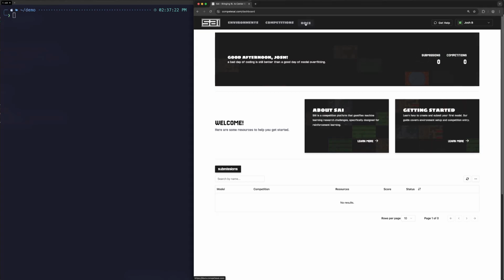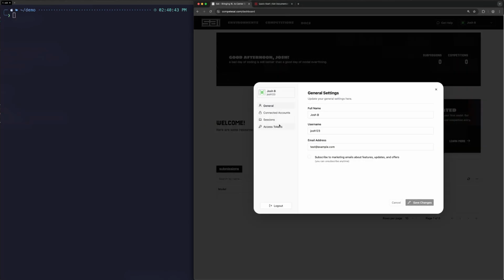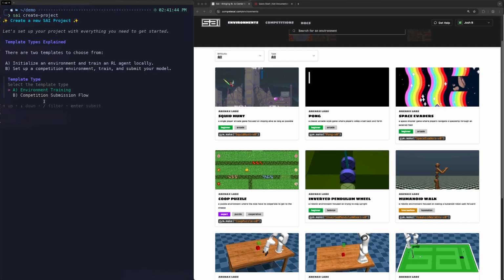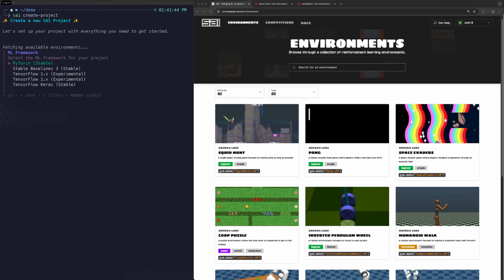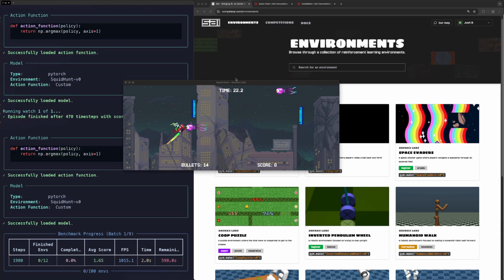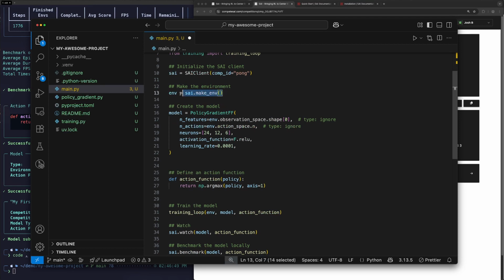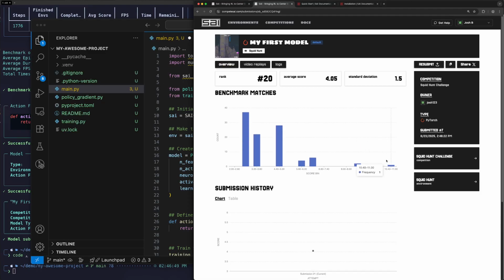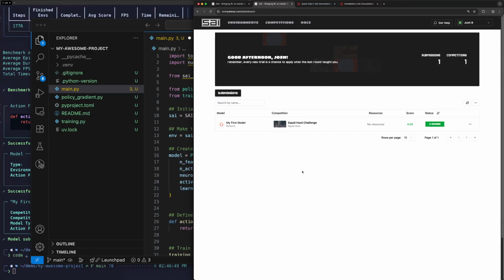Getting Started on SAI: Creating Your First Model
Kick off your SAI journey.

Set up your environment, build your first model, and submit it to the leaderboard, all in one quick tutorial.